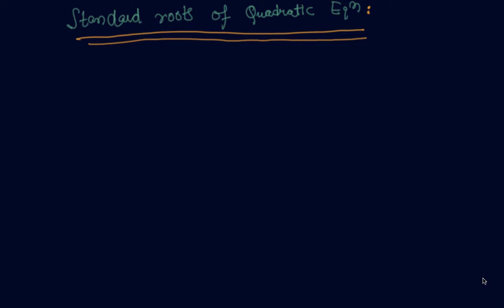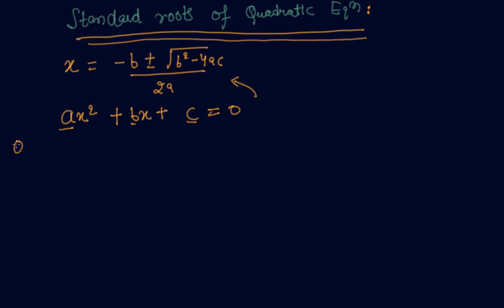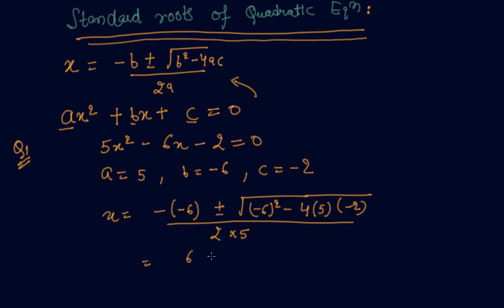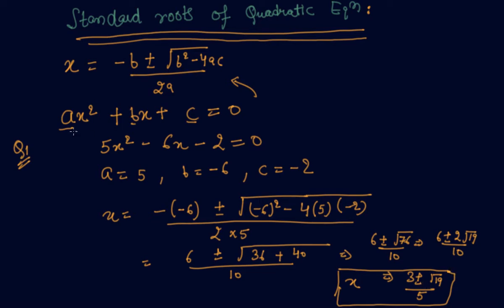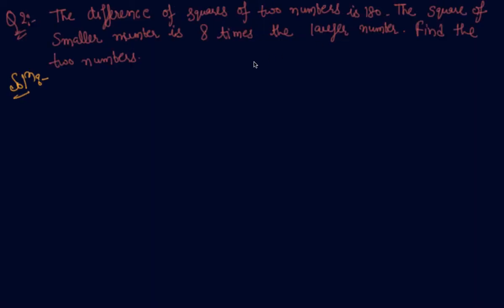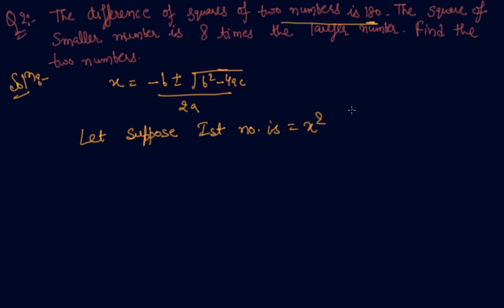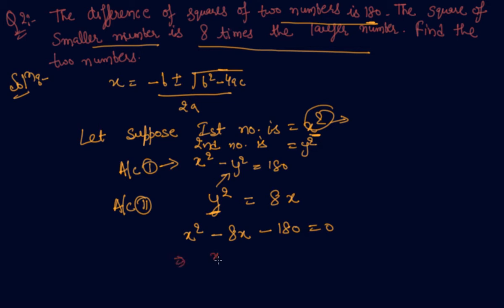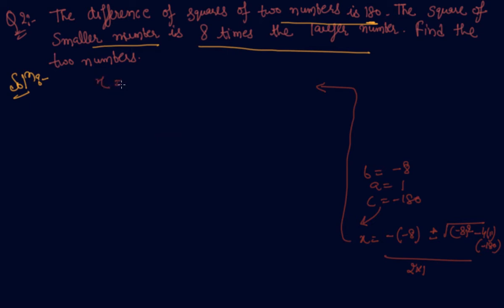Standard Roots of Quadratic Equations | Class 10 Mathematics Quadratic Equations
Standard Roots of Quadratic Equations | Class 10 Mathematics Quadratic Equations  by Sumit Sir